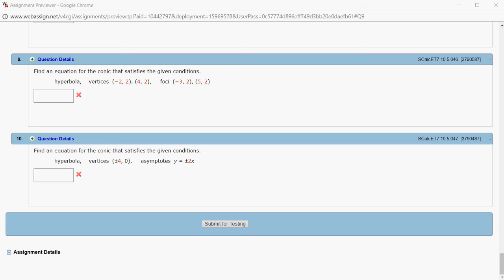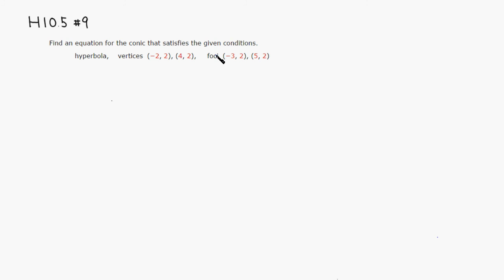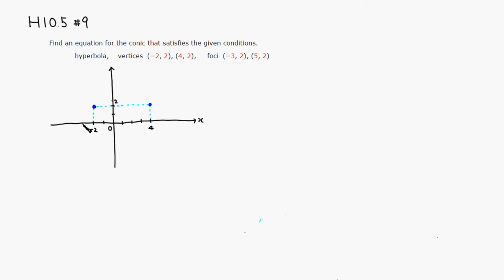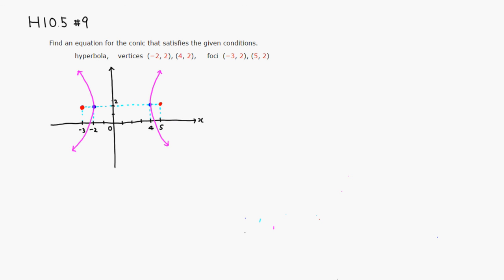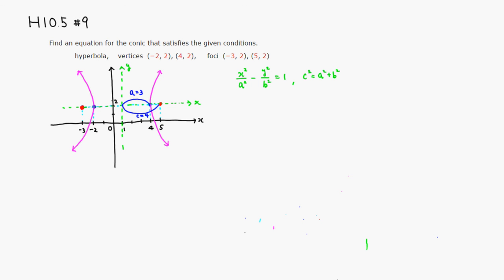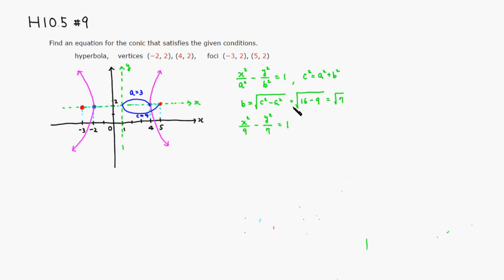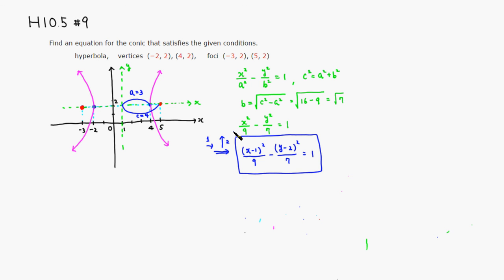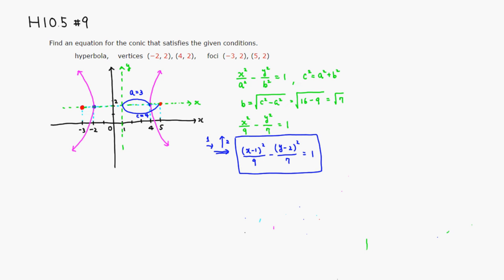MTH 132 H10.5 #9 (Spring 2017)